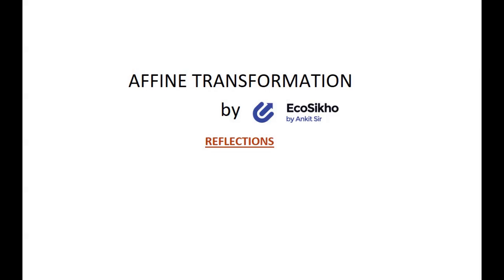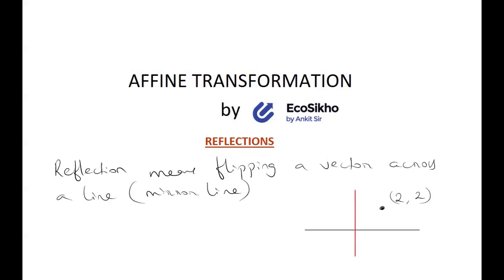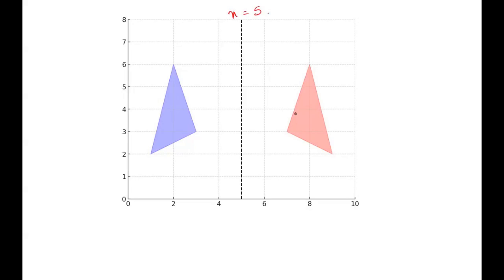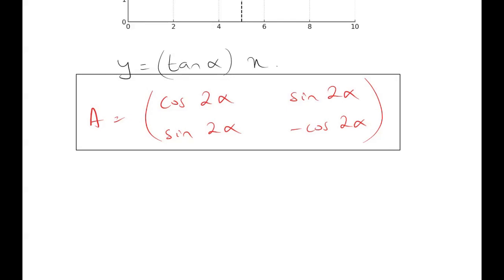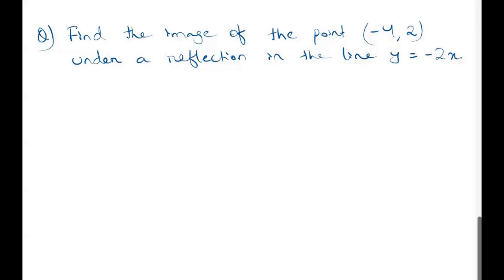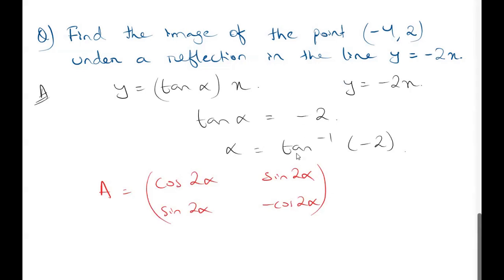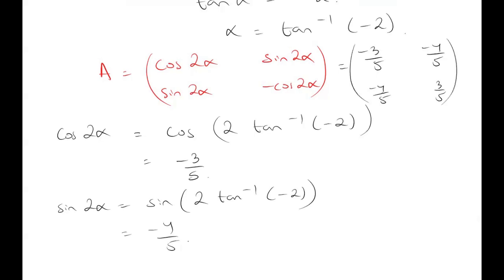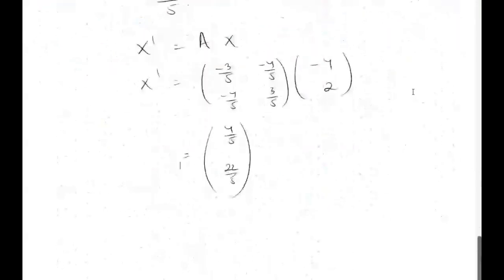Affine Transformations - Reflection - Video 3 - [IB Math AI / AA HL]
This video, part of the "Affine Transformations" series, focuses on reflections of vectors (0:14) and how to determine the reflection matrix.

The key points covered include:

Definition of Reflection (0:23): Reflection means flipping a vector across a line, known as a mirror line (0:36-0:43).
Mirror Line Examples (0:50): The mirror line can be the x-axis, y-axis, y=x, or any straight line.
Reflection Matrix (2:26): When the mirror line is in the form of y = tan(alpha)x, the transformation matrix (A) is defined as:
cos(2alpha) sin(2alpha)
sin(2alpha) -cos(2alpha)
Characteristics of a Reflection Matrix (3:13): A reflection matrix (A) has the pattern:
a b
b -a and its determinant is always -1 (3:40-3:45).
Practical Example (4:04): The video demonstrates how to find the reflection of a point (-4, 2) when the mirror line is y = -2x, by first determining alpha and then calculating the transformation matrix and the final image point (6:10-7:00).

EcoSikho — Where Economics Becomes Easy, Logical & Scoring! 🚀📚